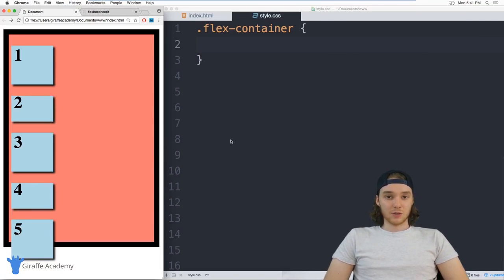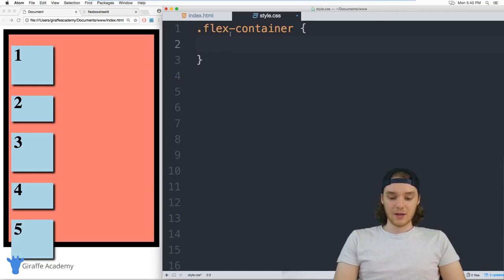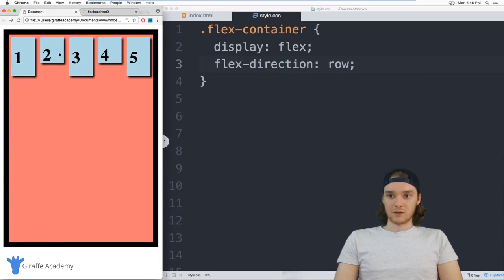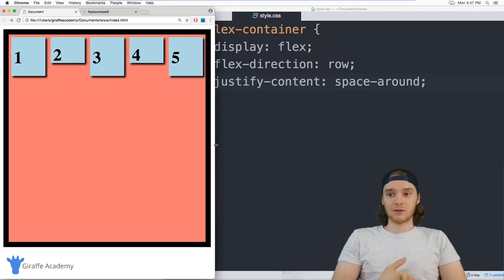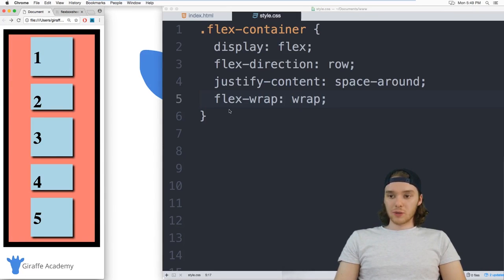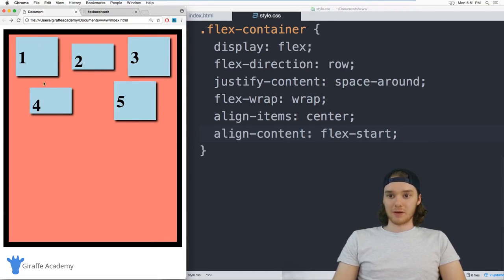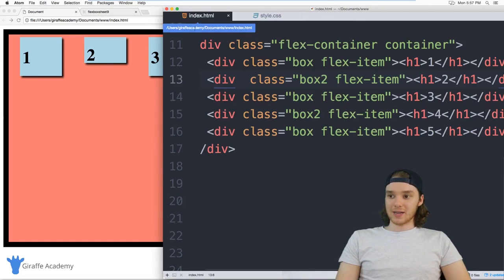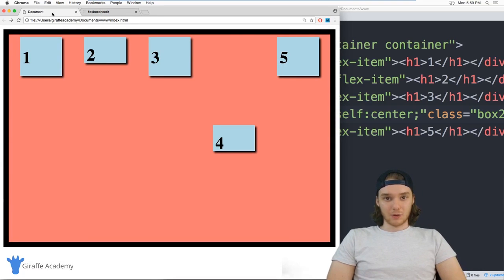13 Flexbox CSS Tutorial 13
Flexbox CSS Tutorial 13